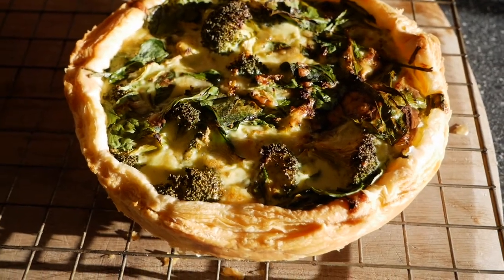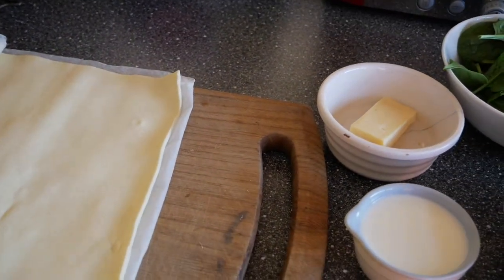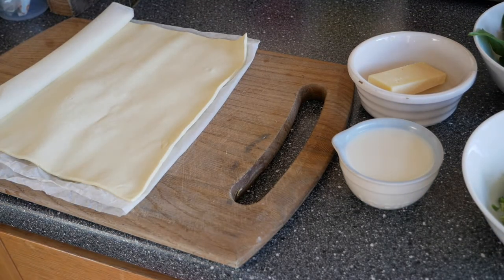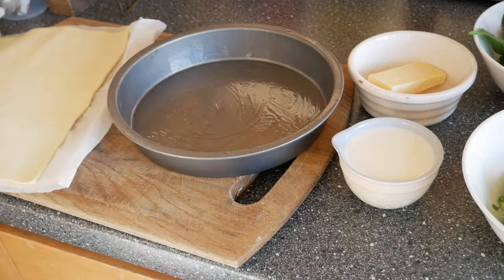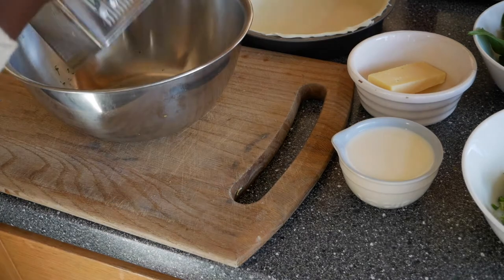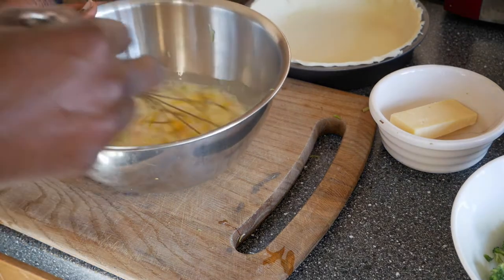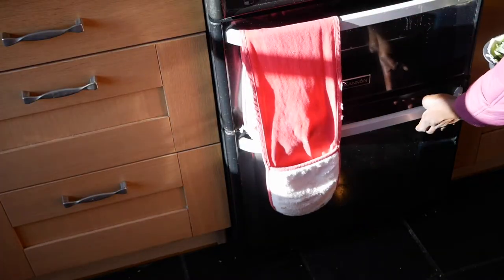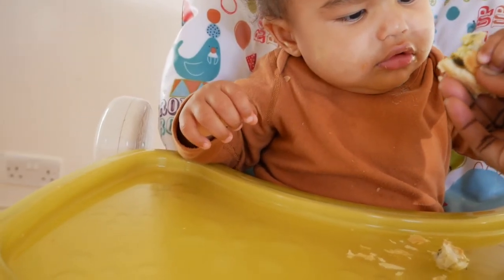Healthy baby food , Baby weaning recipes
fussy eaters recipes easy to eat plus ideas for weaning mothers who want simple healthy baby foods. adults can also enjoy these foods , getting your child in to different taste of foods with these recipes , series of baby foods.